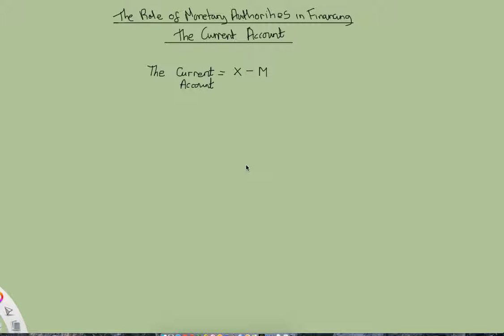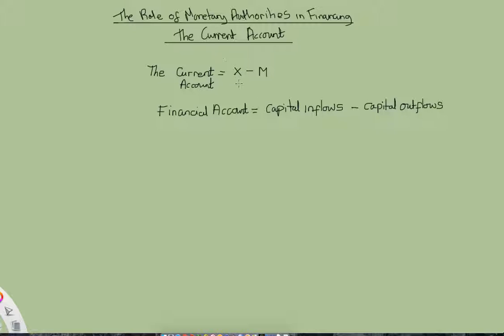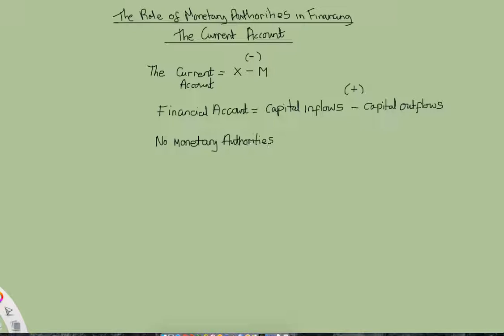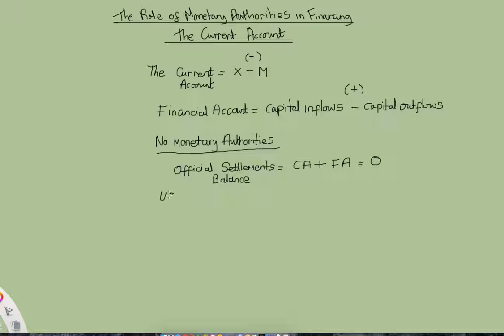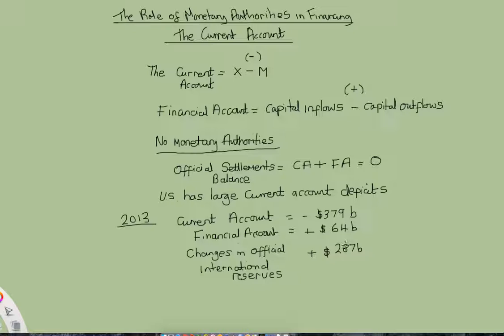Econ 340 Course Video 25 Role of Monetary Authorities in Funding the Current Account Deficit